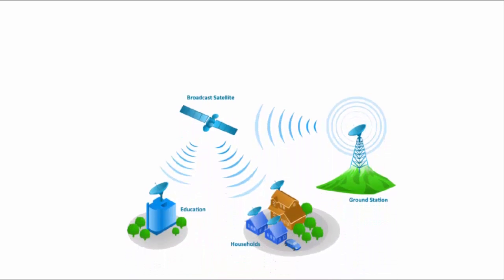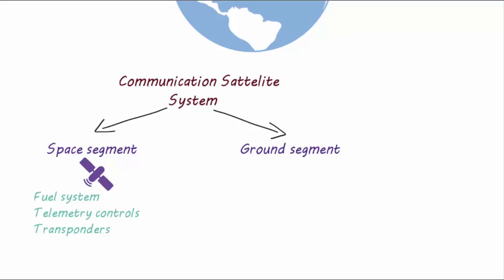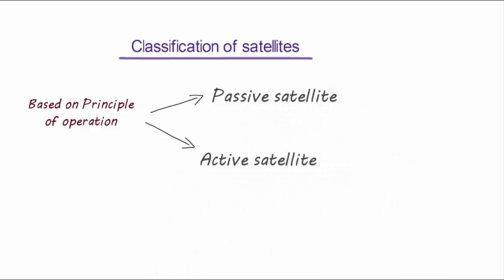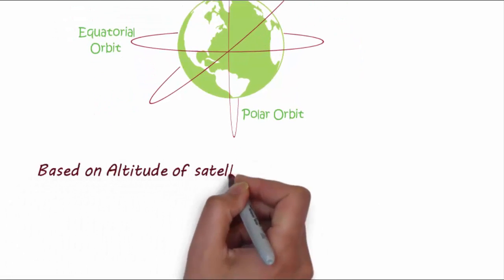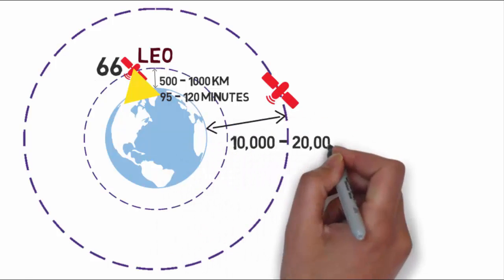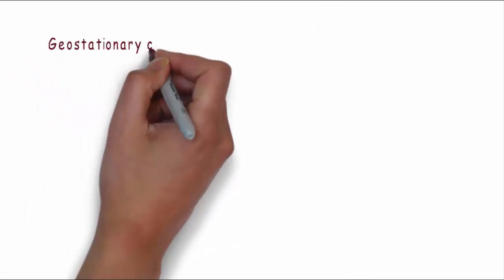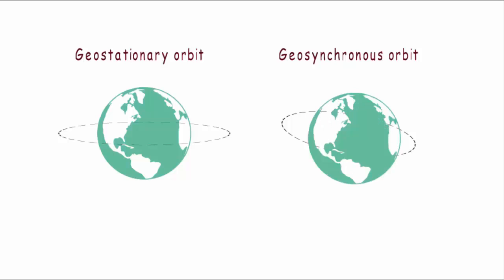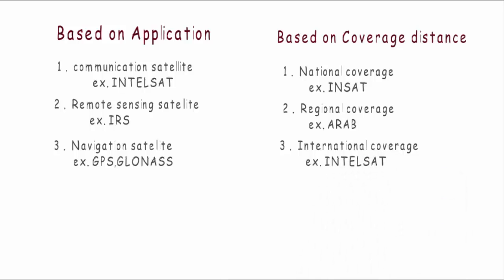ISRO Scientist/Engg | Satellite communication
Hi, everyone this is a video tutorial on satellite communication for ISRO  Exam preparation.